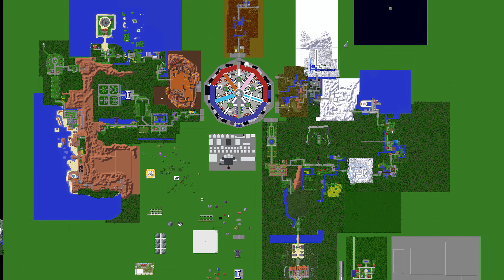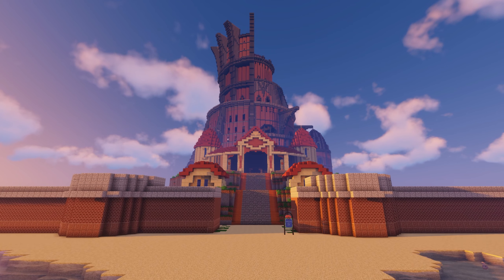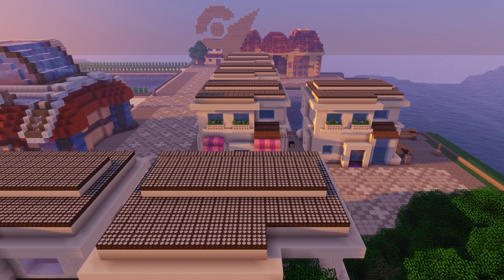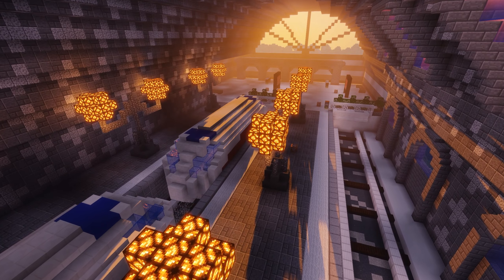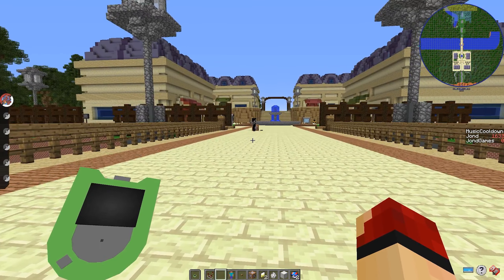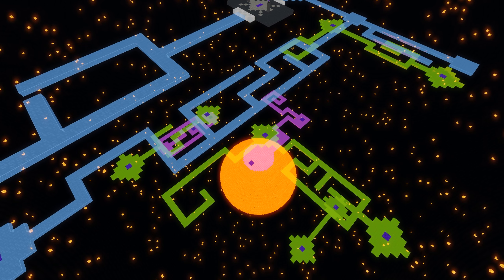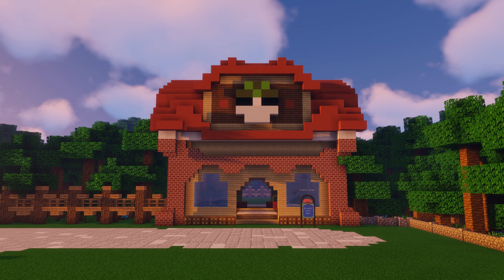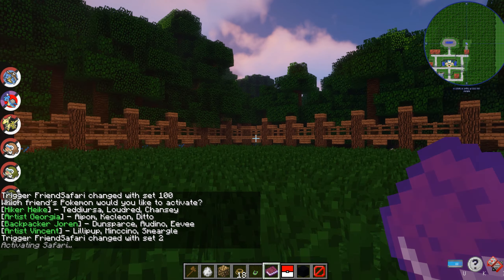Minecraft: Pixelmon Kalos Update #5 - The Final Stretch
It only took about 5 years, but the map is so dang close... I can't wait to play test it.